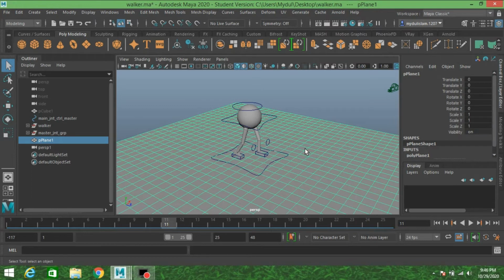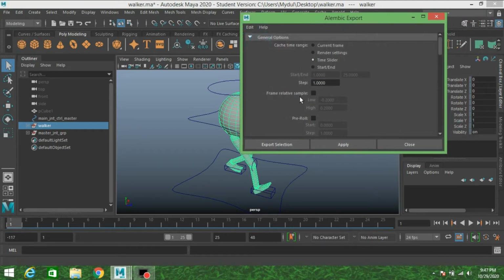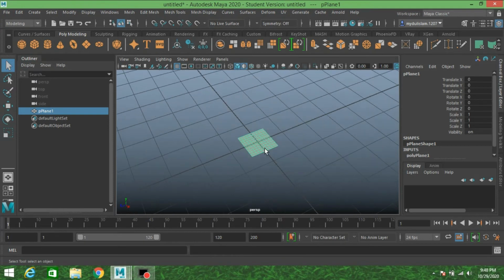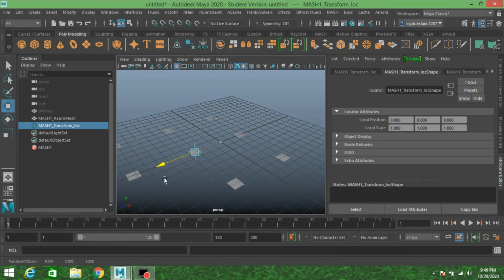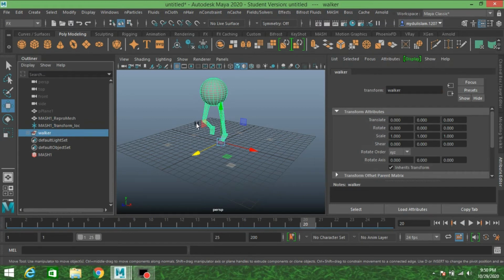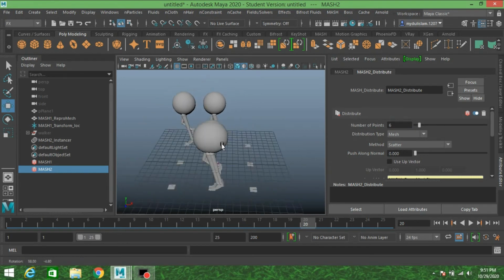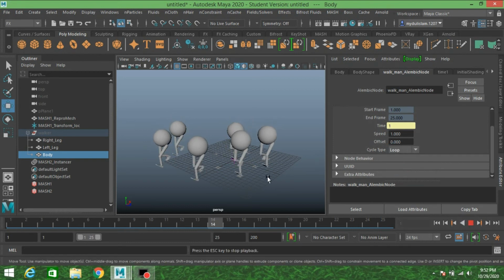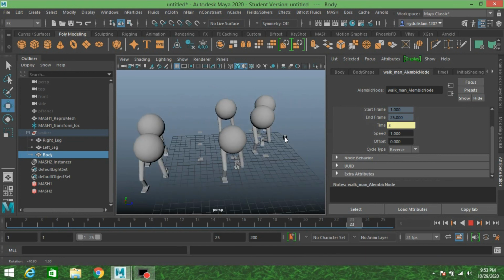Crowd animation in maya with Mash network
Setting up a Basic Crowds with Mash in Maya